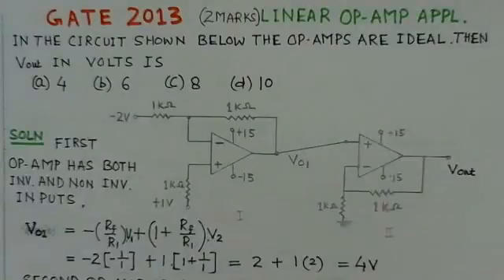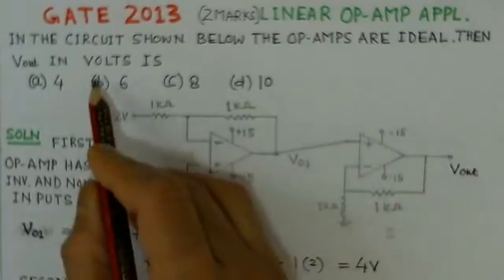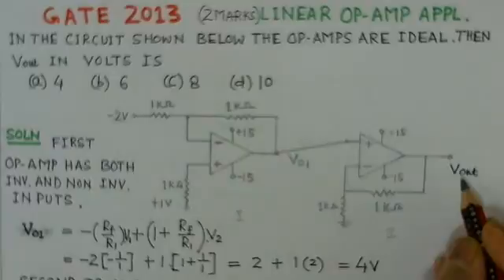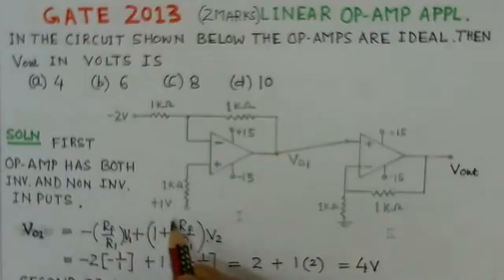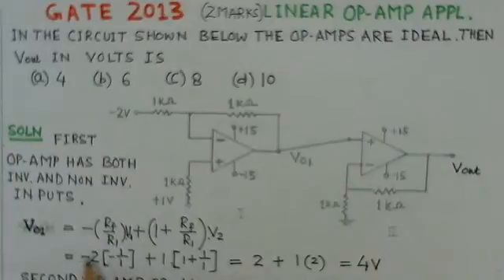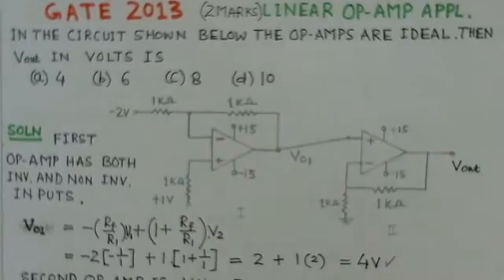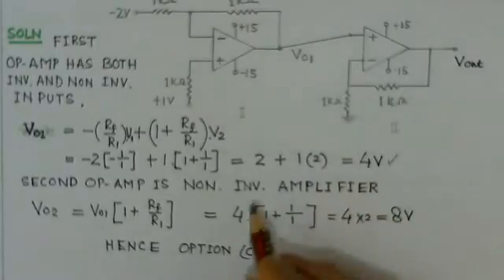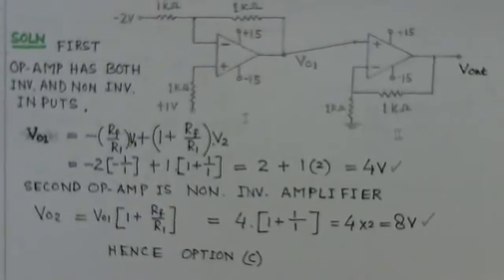Video Solution To GATE ECE 2013 Problem-Linear Op Amp Applications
Video Solution To GATE ECE 2013 Problem-Linear Op Amp Applications-Analog Circuits